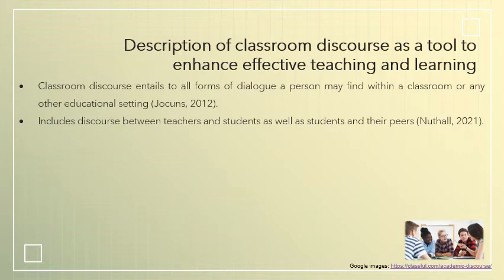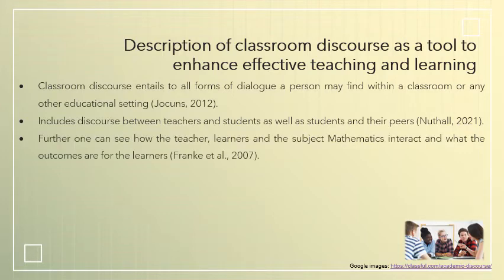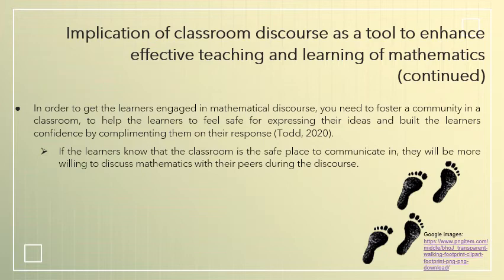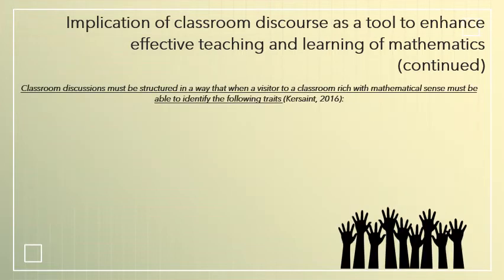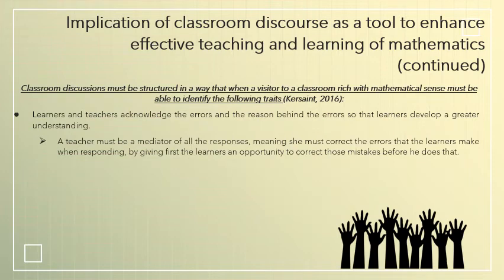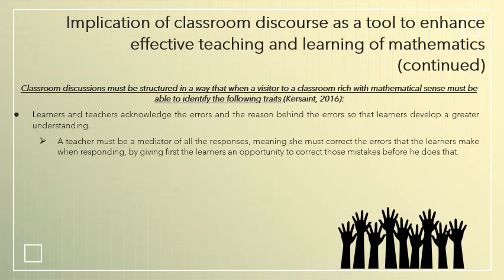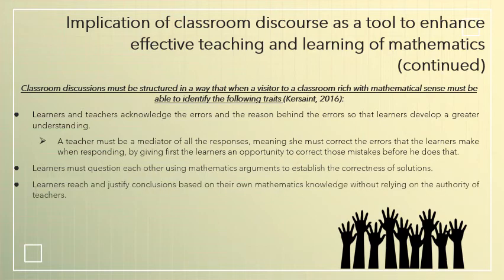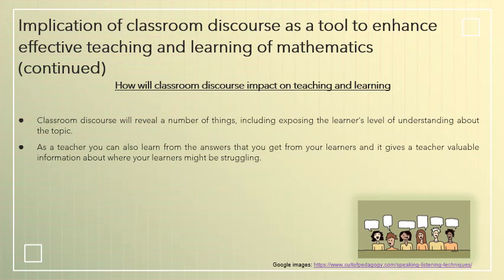MCE730 GROUP 1 Assignment 2